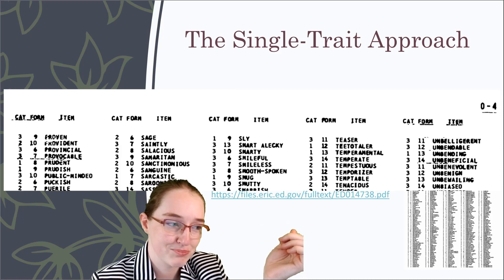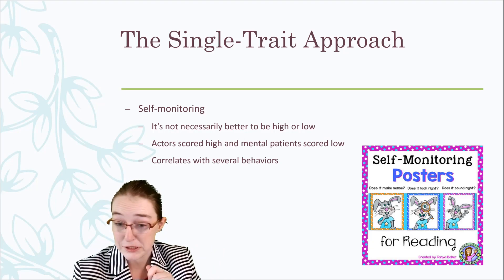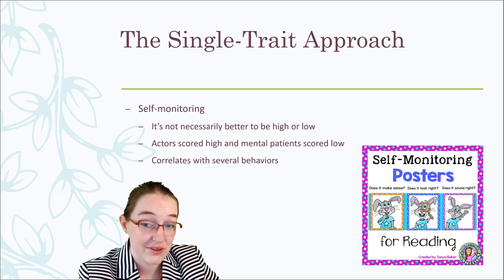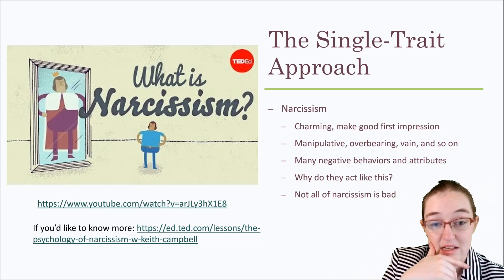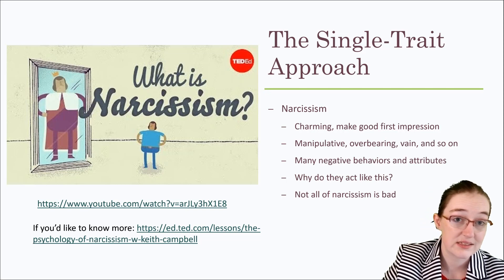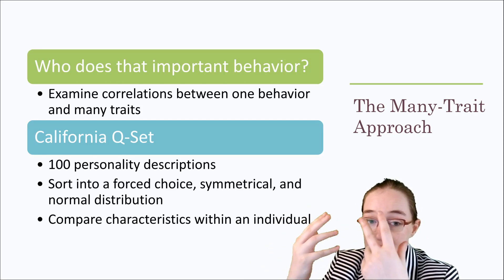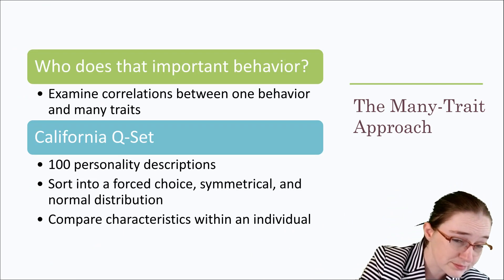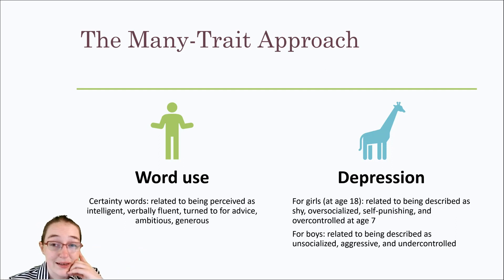The Single- and Multi-Trait Approaches (06.02)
In this video, I discuss the single- and multi-trait approaches to personality. This content was produced for my undergraduate level personality psychology class at Wake Forest University.